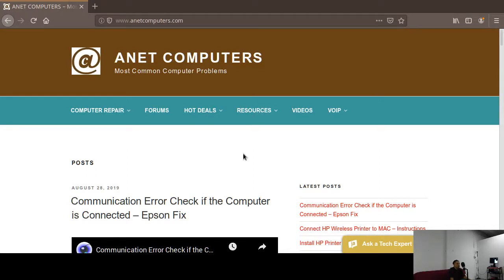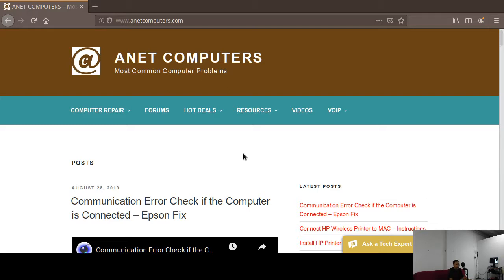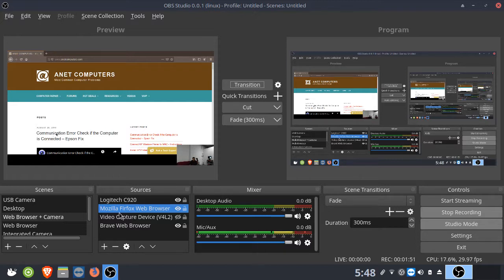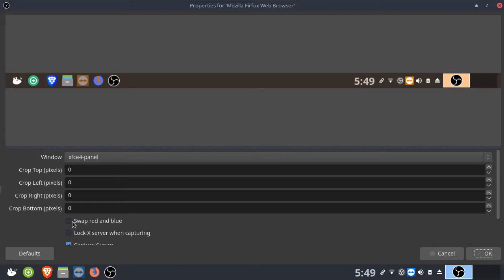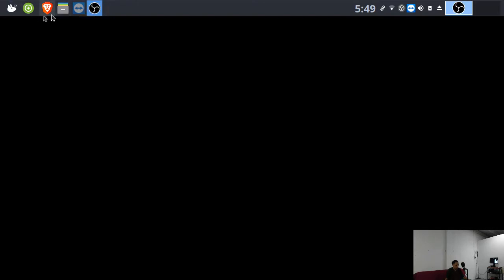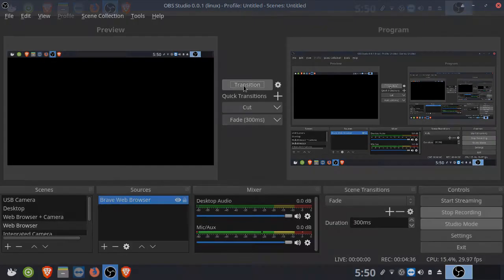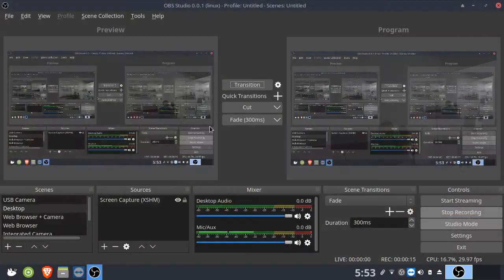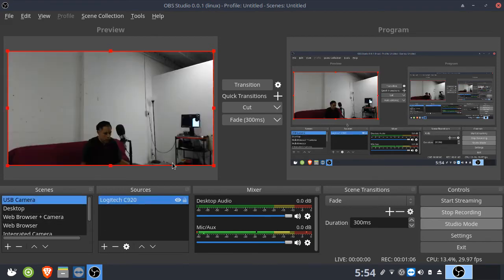OBS Studio Recording Color Problem - Fix